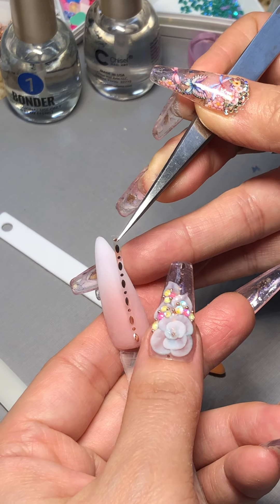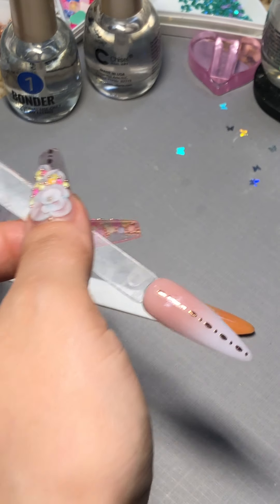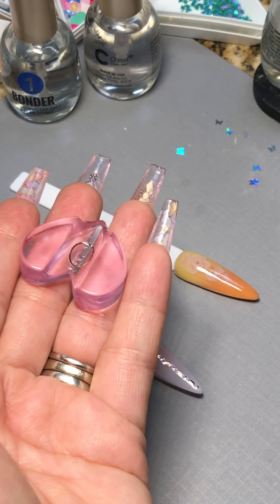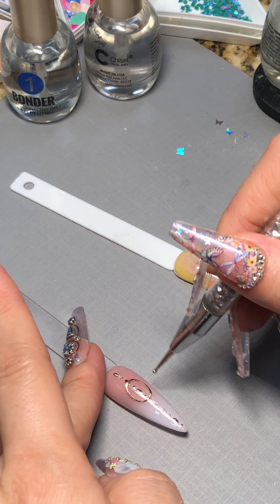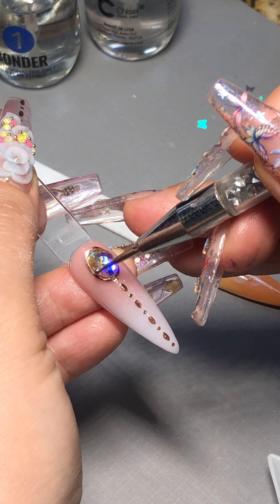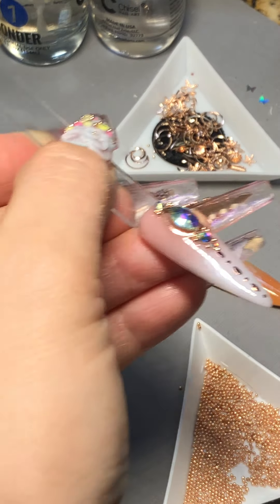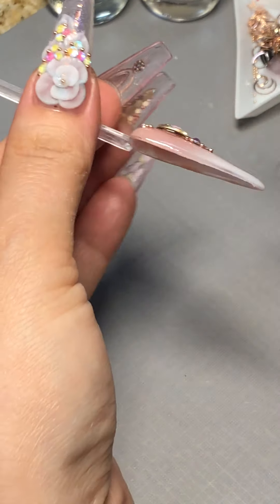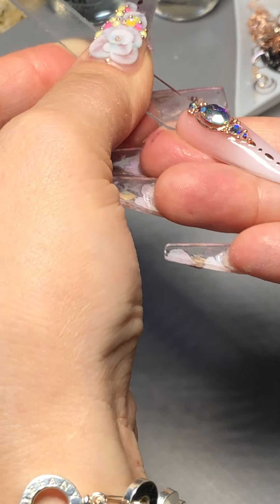Easy Simple Crystal Nail Design - How to Quick